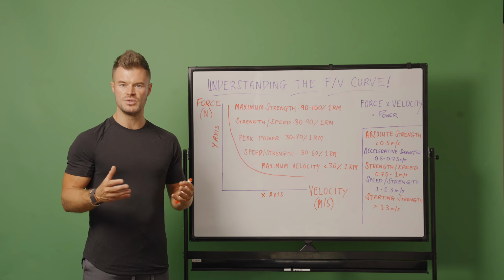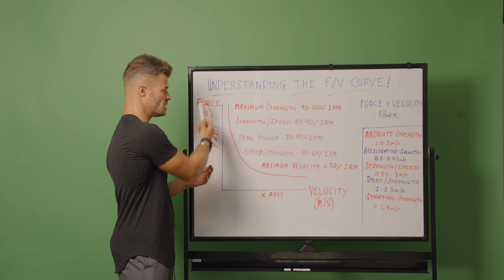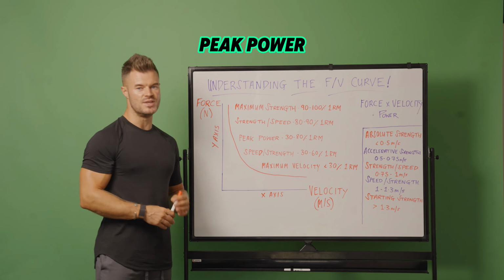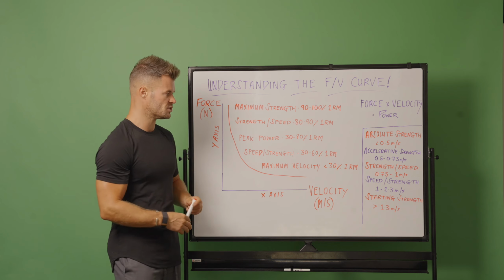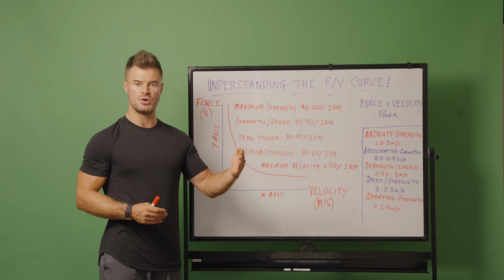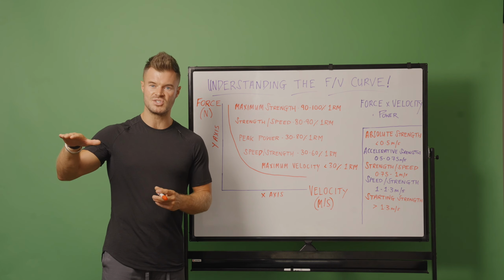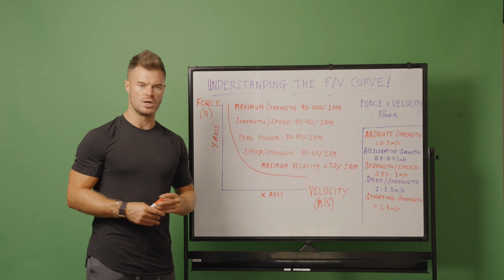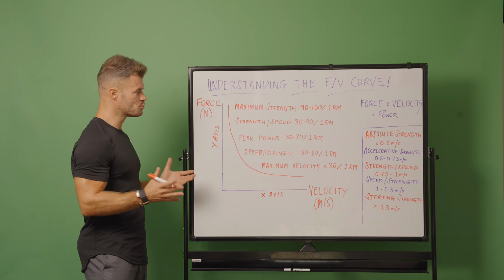ATHLETES MUST WATCH: Understanding the Force-Velocity Curve!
Struggling to understand how the force-velocity curve impacts your athletic performance? Don't worry, it's easier than you think... With the right knowledge, you can optimize your training and reach new heights. Join me as I break down the force-velocity curve and show you how to apply it to your workouts.

In this video, we dive into the essentials of the force-velocity curve, explaining how different types of strength and speed training can improve your performance. Learn how to identify and train according to your specific needs, whether it's maximum strength, peak power, or speed-strength.

Don’t let a lack of understanding hold you back from achieving your athletic potential. Watch now to unlock the secrets of the force-velocity curve!

Ready to take your performance to the next level?